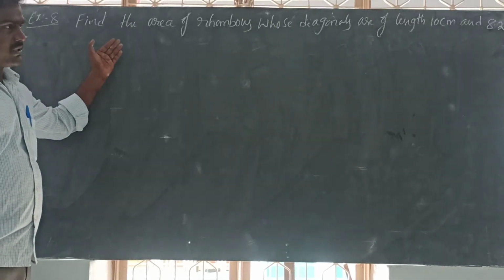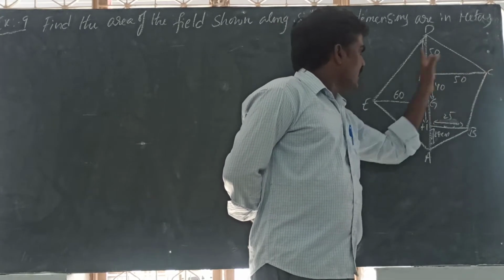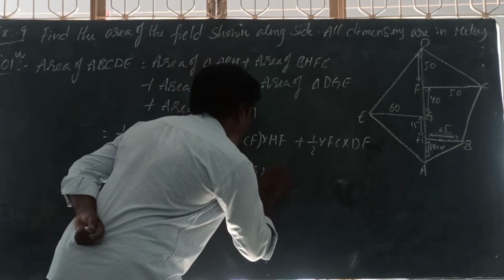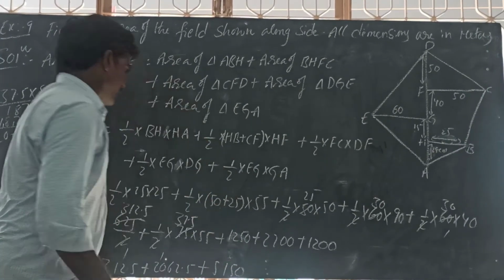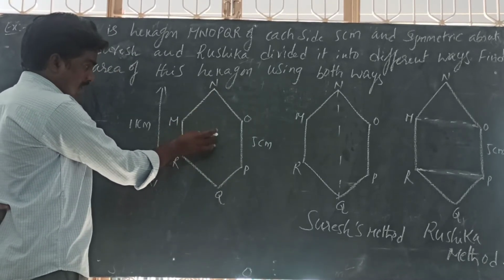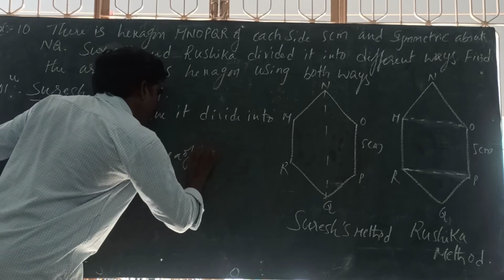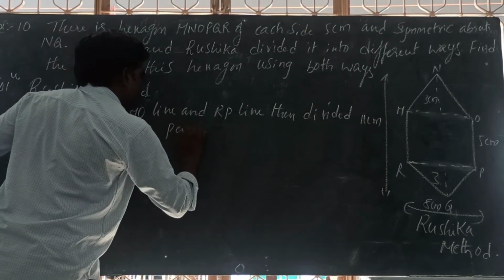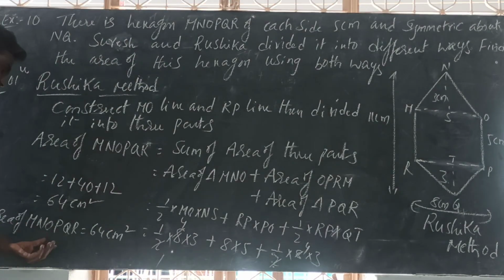8TH CLASS MENSURATION AREA TOPIC EXAMPLES 8,9 AND 10@BALASIRMATHSCLASS